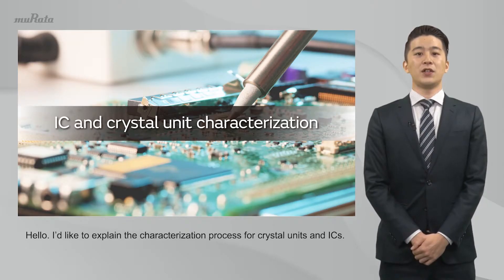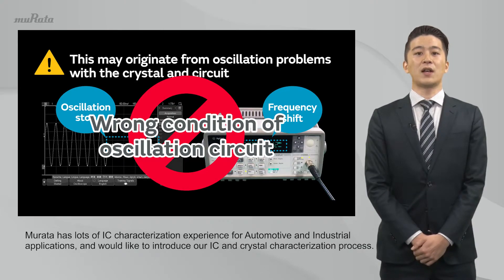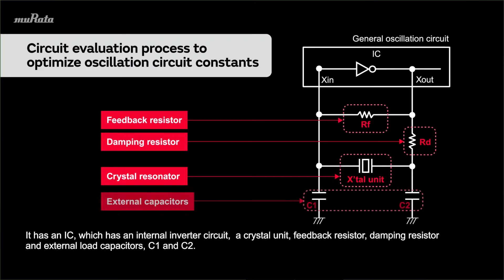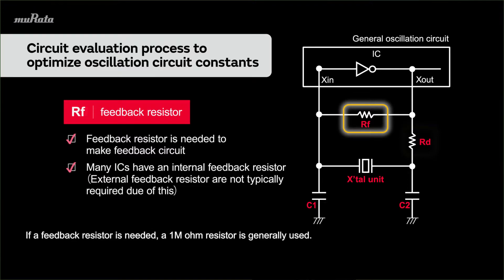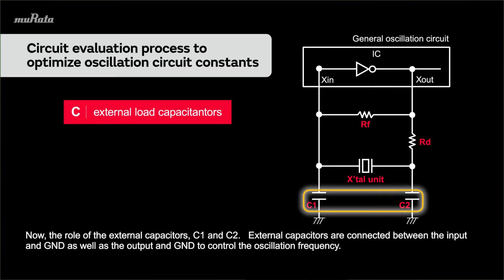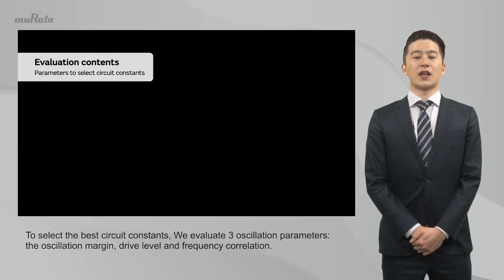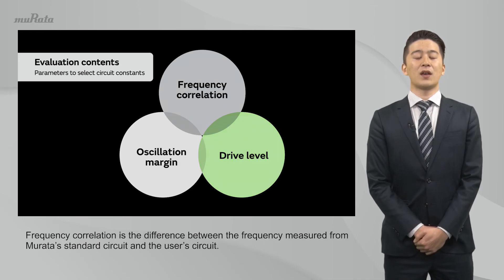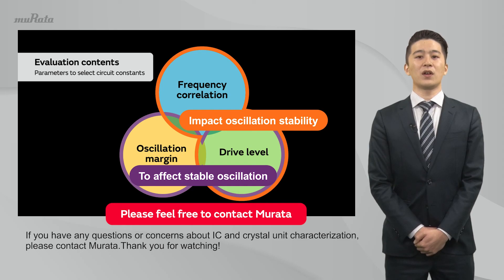No.1 "The Role of oscillation circuit components" - IC and crystal units characterization -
Are there any concerns about the IC and crystal unit characterization?
When we use oscillation circuit in wrong way, the problem with initiating start up protocols, establishing connections or improperly operating may occur in your final product.
Murata has lots of IC characterization experience for automotive and industrial applications, and would like to introduce our IC and crystal characterization process to avoid these problems and get stable oscillation.

Click here you can know about the features of Murata crystal units
Click here you can see the combination of IC and crystal units
Click here you can see the detail of Murata crystal units